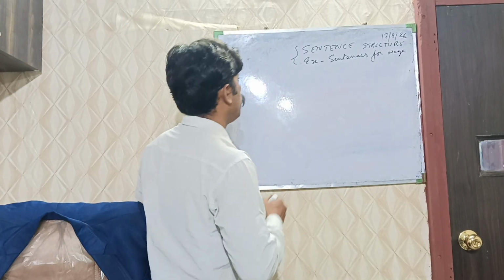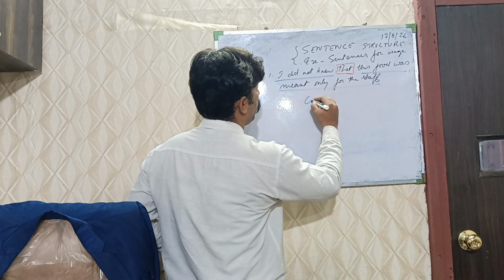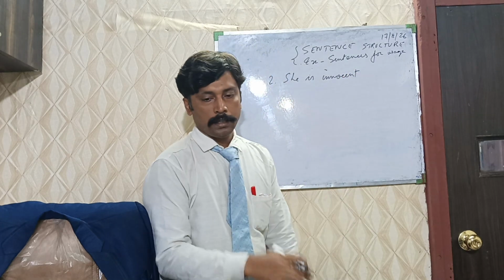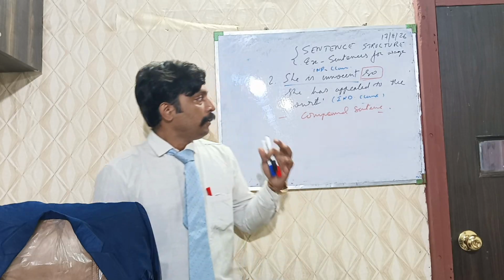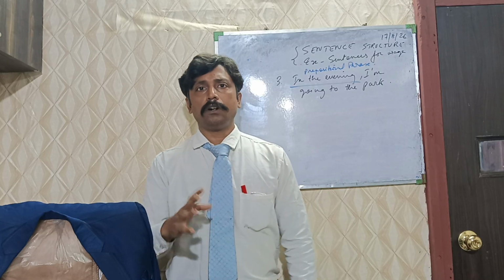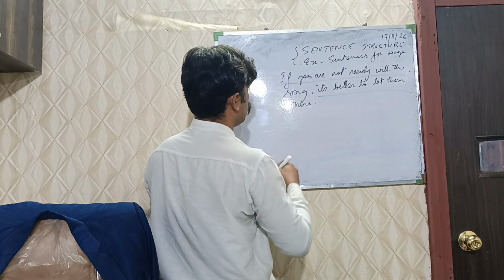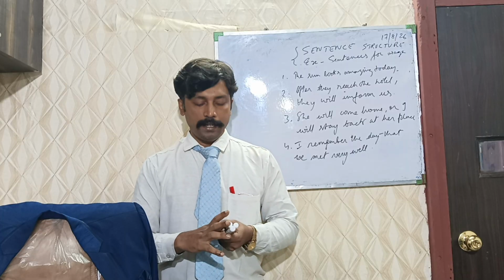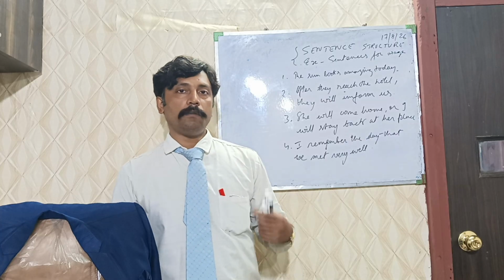Sentence structures with examples